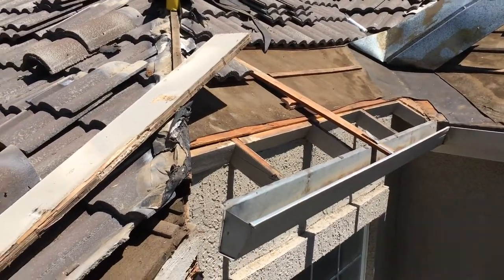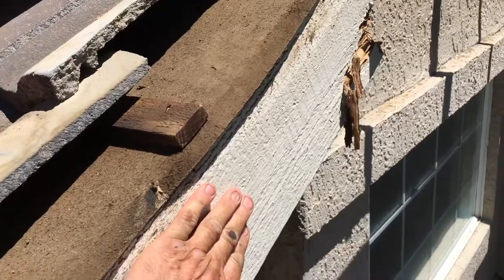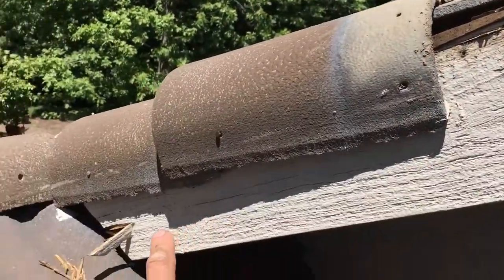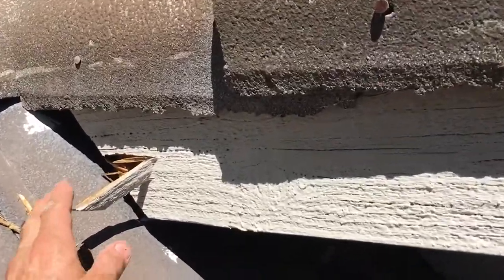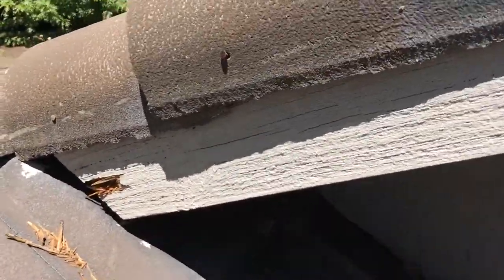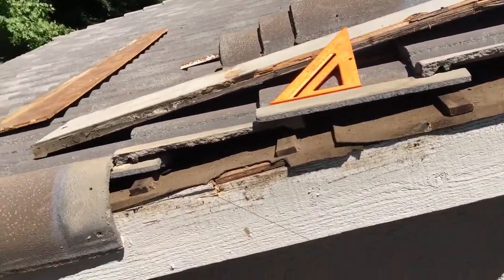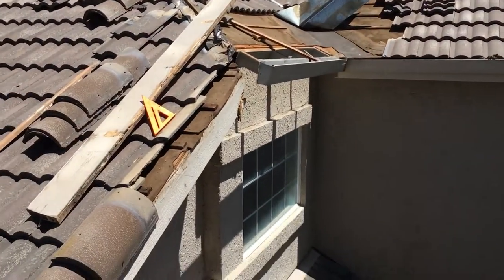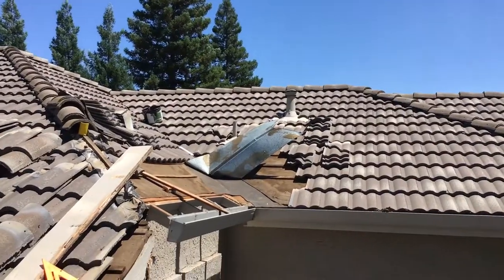Disassemble that tile roof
Years of overflowing rain gutters have left this tile roof with water damage along the eaves.
Above the front door area, on the second story roof, the 2 by 8 fascia board behind the rain gutter was replaced. Approximately 6-feet of the plywood eave boards are also replaced. This location is along the left side of the roof’s front valley. These boards were removed and replaced using matching lumber. Approximately 11-feet of 2 by 8 fascia board and new plywood 6 foot by 12-inch at this over-hang was replaced.
Once the repairs began, an additional 5-foot section of damaged 2 by 8 was discovered.
This movie begins at the point where I discover that the project almost doubled in size and scope.